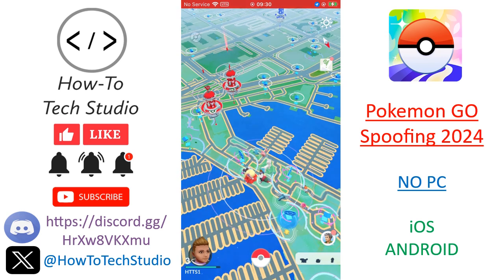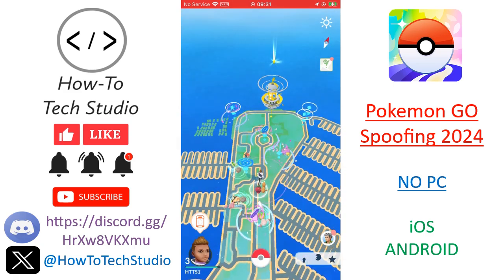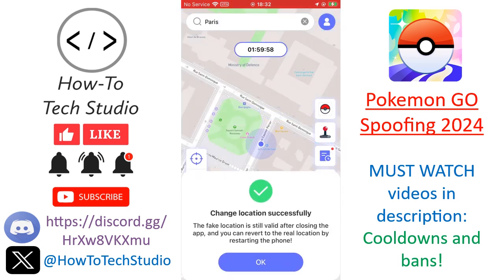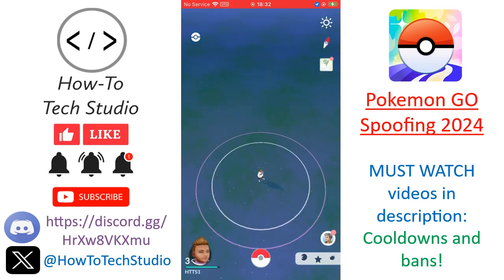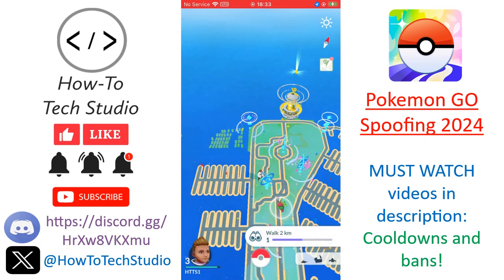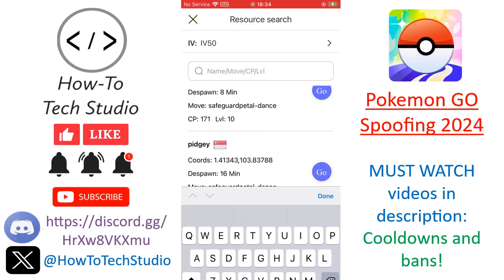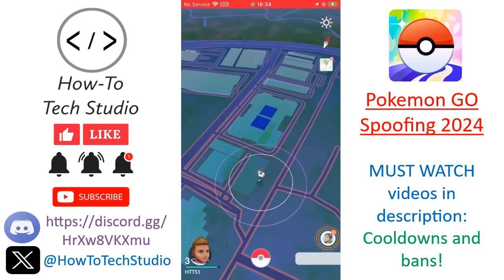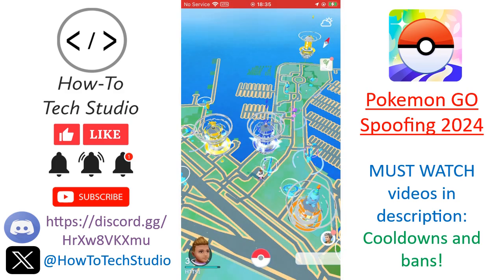Pokemon Go Spoofing iOS and ANROID NO PC ✅ Best Pokemon Go Spoofer 2024 ✅ AnyGo iOS App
BRAND NEW for 2024: Pokemon GO spoofing iOS and pokemon go spoofing android! Best pokemon go spoofer 2024✅ Best Pokemon Go Spoofer No PC - AnyGo iOS App 🎁 20% OFF Coupon: LABR8F pokemon go location spoofer LIVE pokemon locations for pokemon go and ios spoofing pokemon go plus pokemon go spoofer android! NO PC pokemon go spoofing NO PC install and download tutorial!
iToolab AnyGo for iOS is the powerful location spoofer, you can use this app to simulate GPS movements by adjusting the speeds randomly. For POGO user, you can also collect your favorite routes or check the cooldown timer to control the next action more precisely.

00:00 Intro
01:40 Pokemon GO joystick
02:30 Teleport mode in pokemon go
03:45 LIVE pokemon go coordinates and sniping
06:15 iToolab AnyGo download and install

❗️REMEMBER❗️
ONLY use Alternate Accounts to snipe pokemon, then trade with YOURSELF!

⬇️✅SUPPORTED DEVICES✅⬇️
- iPhone 6s
- iPhone 7
- iPhone 7 Plus
- iPhone 8
- iPhone 8 plus
- iPhone X